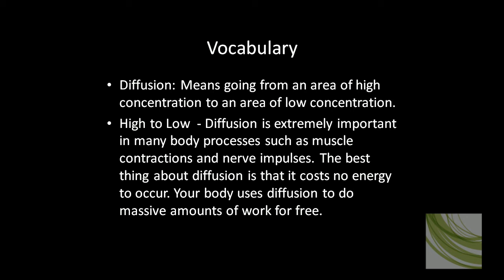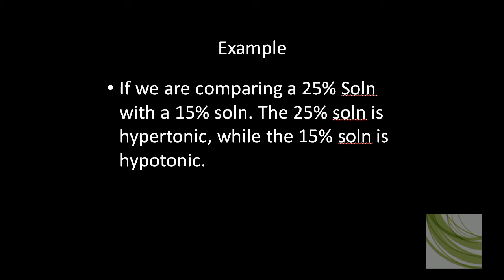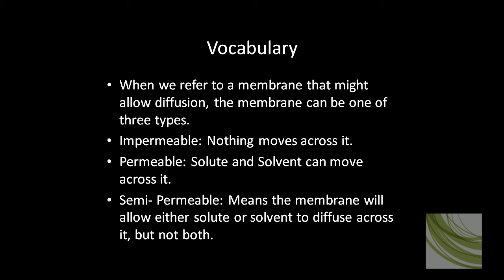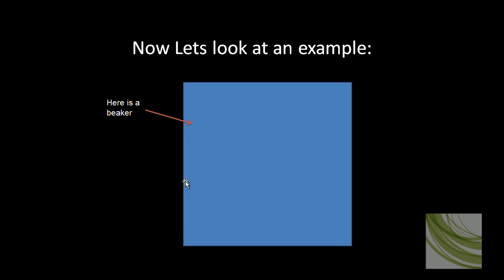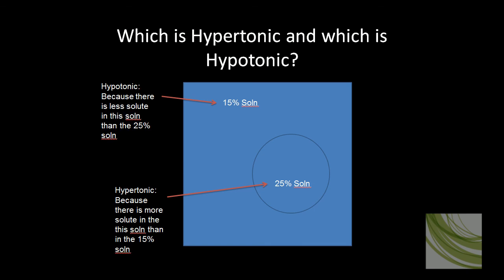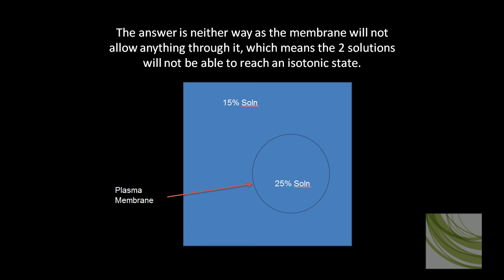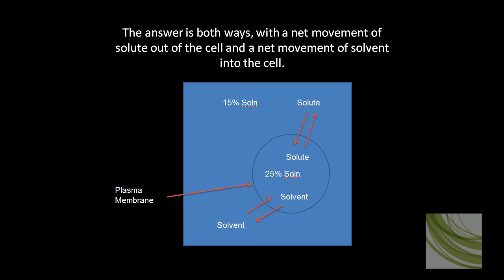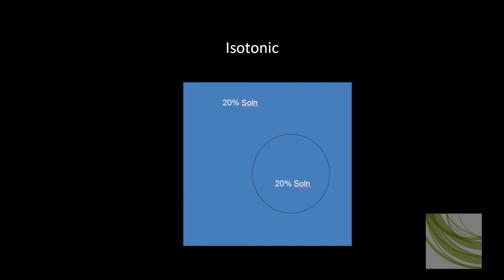CONCEPT: Diffusion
A description and demonstration of diffusion